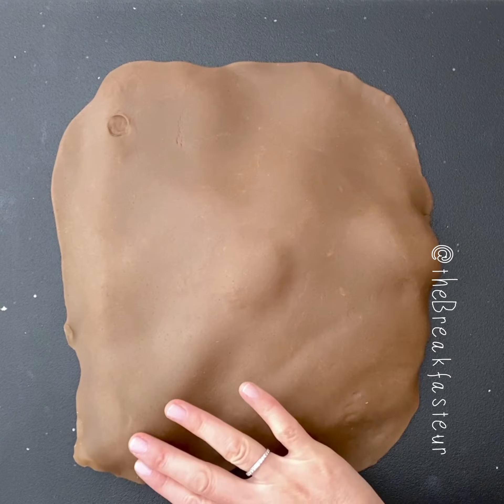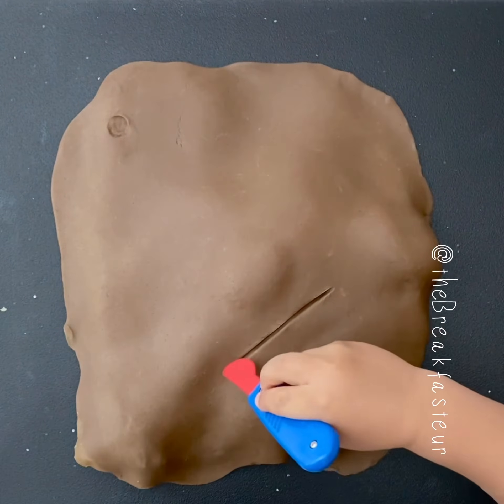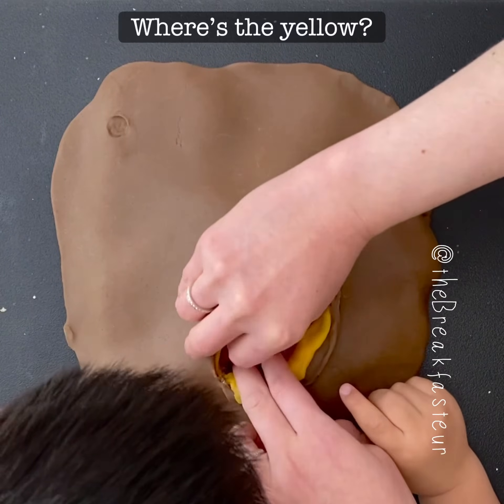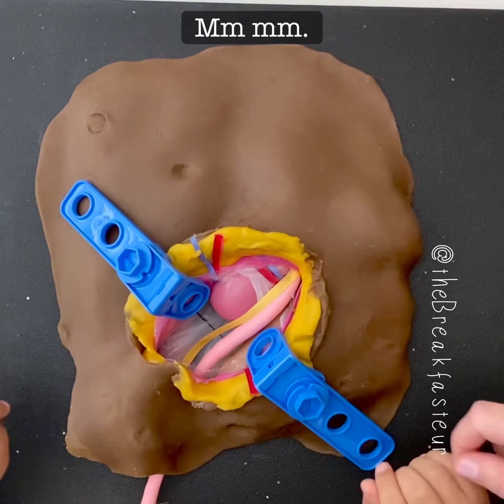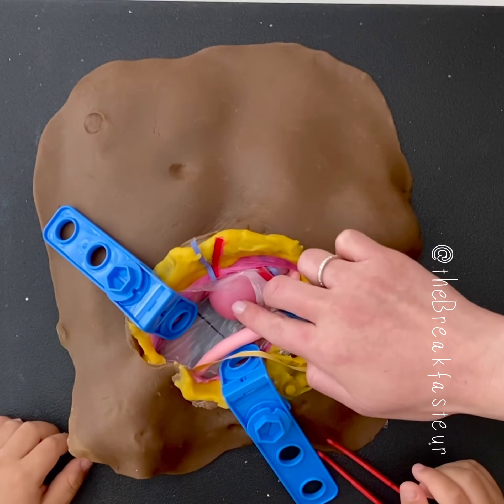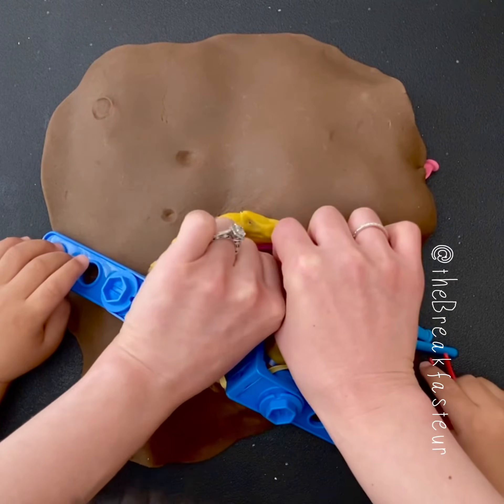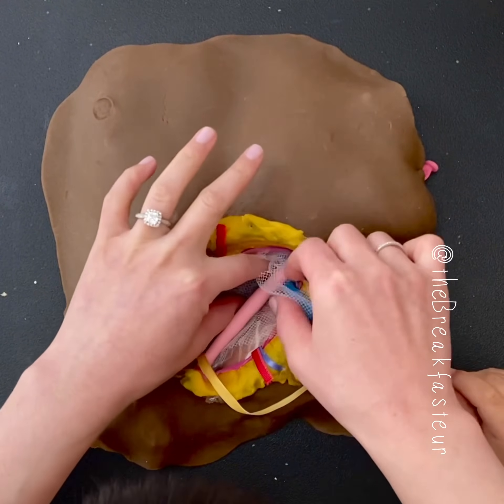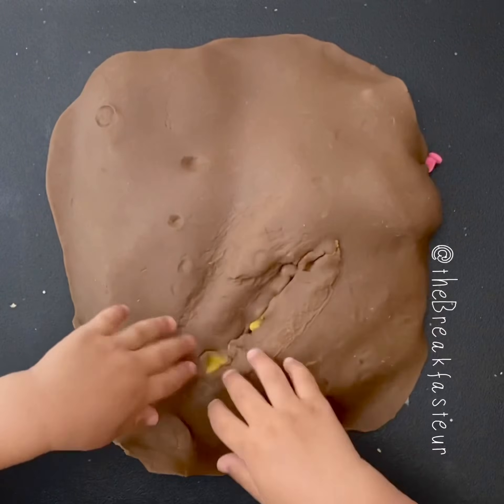Playdough Surgery 🔪🗣- Open Inguinal Hernia Repair (Lichtenstein tension-free mesh repair)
“We haven’t done a surgery in a long time now, mommy. ” - the most gentle plea by my little guy, who has been asking daily since our last case. But when he asked if our insides ever come outside (very Halloween-appropriate 🧟‍♂️), I knew it was time to do a hernia.
I prototyped low-tech hernia models all week, and finally came up with something to simulate a cough test (and manual reduction), which you’ll see had us (me) giggling! 😆
Medical students: is this a direct or indirect hernia?